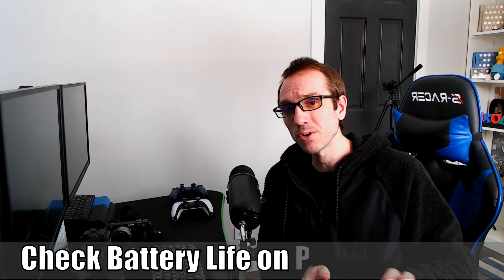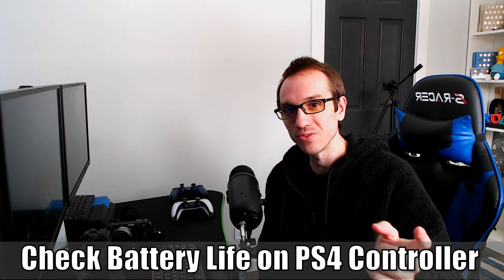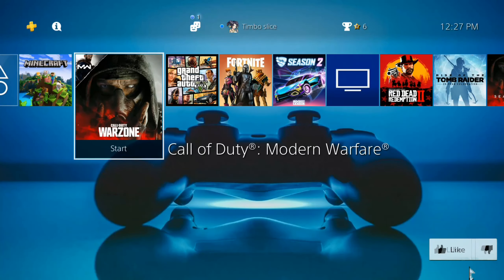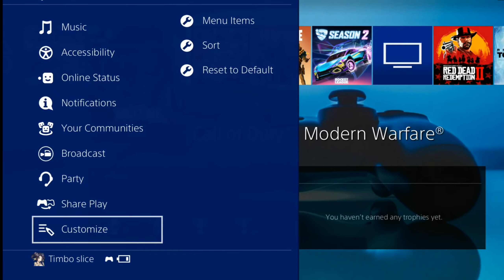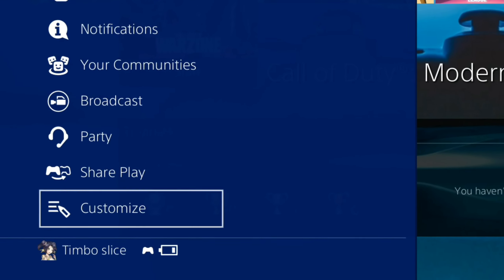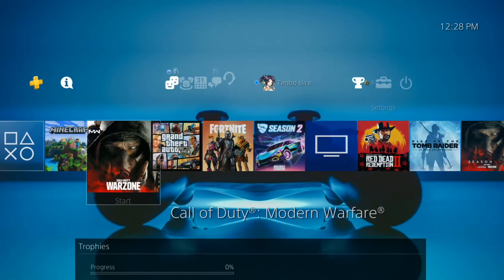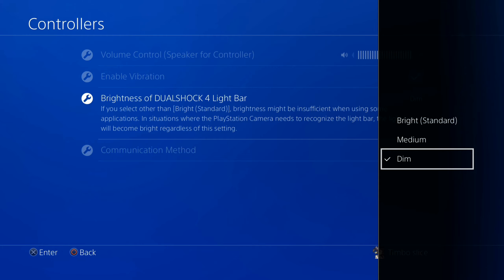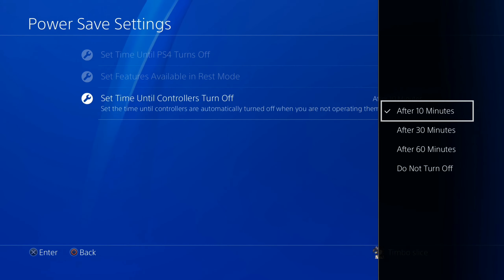How to Check PS4 Controller Battery life on PS4 Console (Save Battery Life)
Do you want to know how to CHECK PS4 Controller battery life on PS4 Console? You can easily check the battery life on the ps4 controller by pressing and holding the PS button then open up the quick menu. In the bottom left side of the screen the battery life of the controller will display. The ps4 controller has around 6 hours of battery life. To save battery life on the ps4 controller go to settings, power saving settings and set the time until the controller turns off to 10 mins. Then go back to settings and go to devices, controller and set the light bar to DIM. How to check battery life on Dualshock 4 Controller for PS4 is very easy!